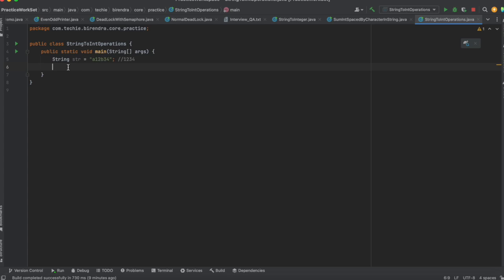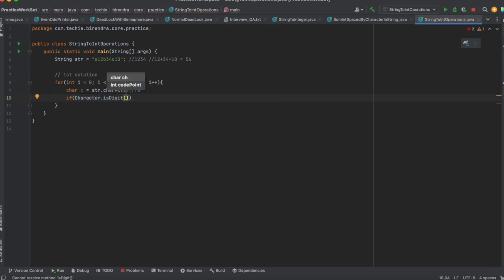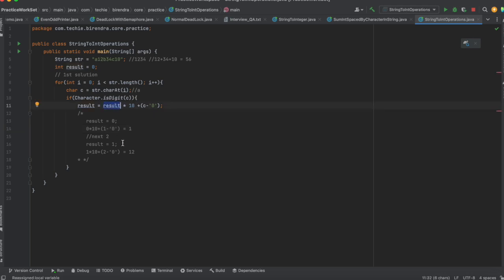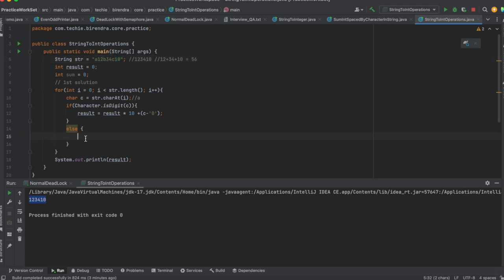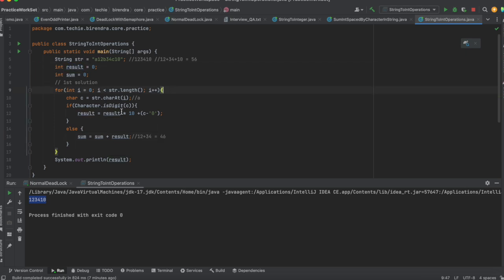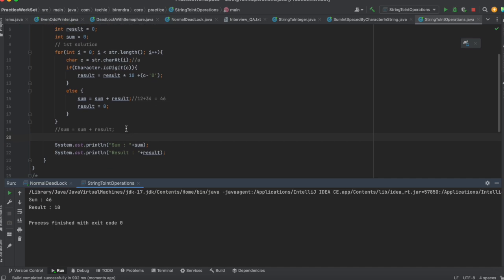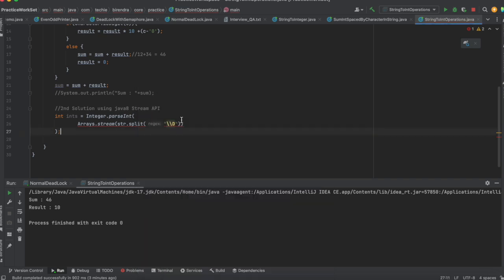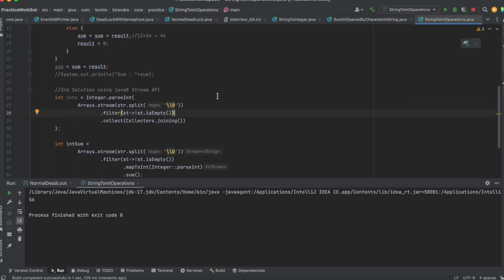How to Convert String to Integer in Java | Beginner’s Guide by TechieBirendra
In this video, you’ll learn how to convert a String into an Integer in Java with easy-to-follow examples. Perfect for beginners and interview prep!